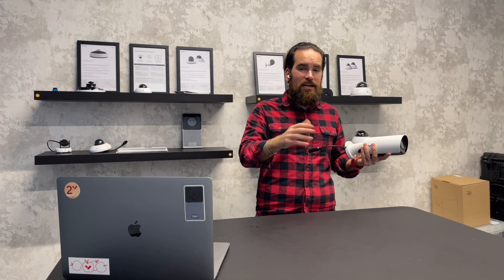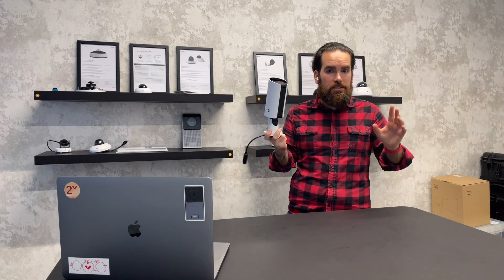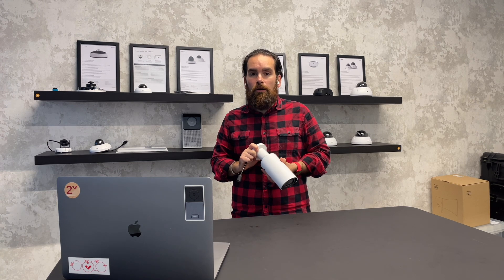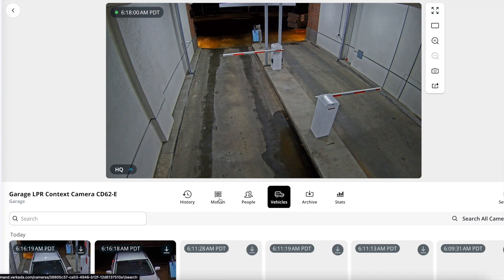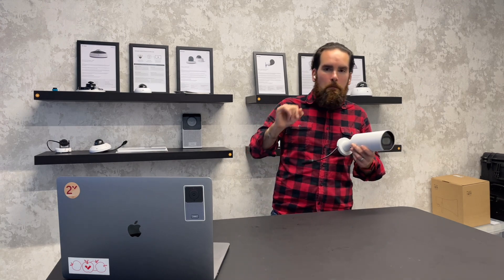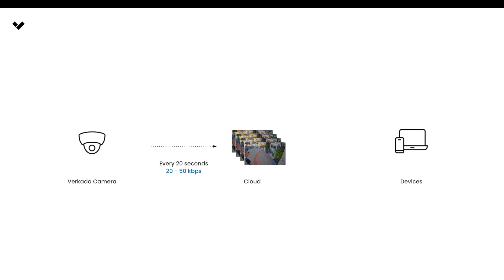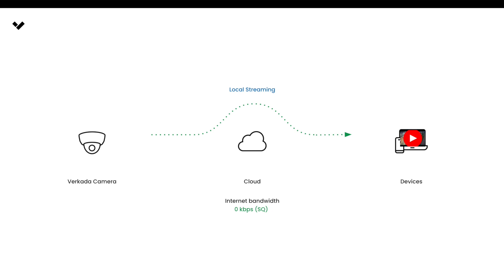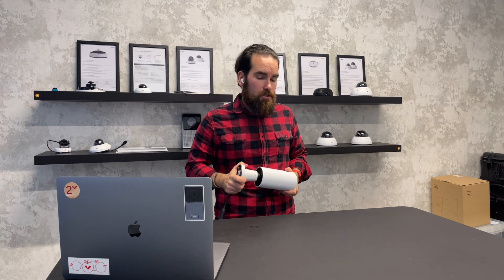Verkada - Hybrid Cloud Architecture Overview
This video goes through the main advantages of moving from an on-premise to a hybrid cloud infrastructure, when it comes to physical security.